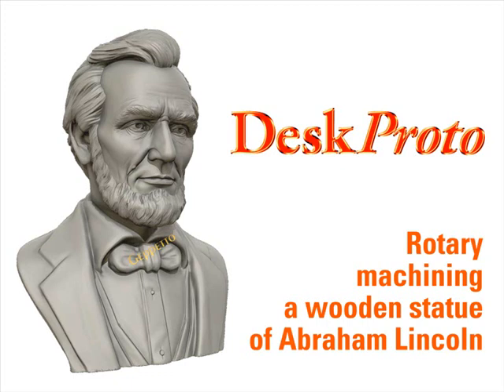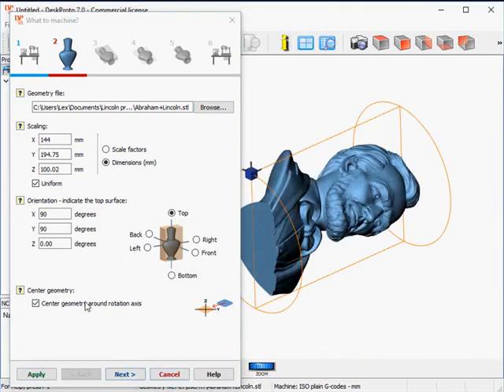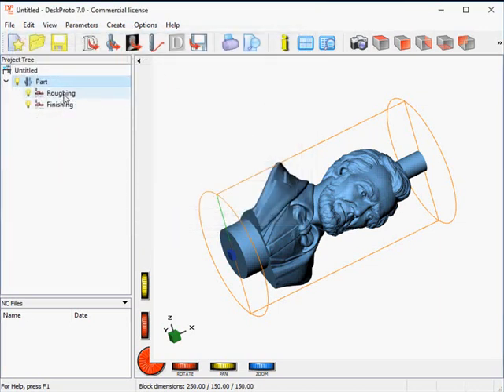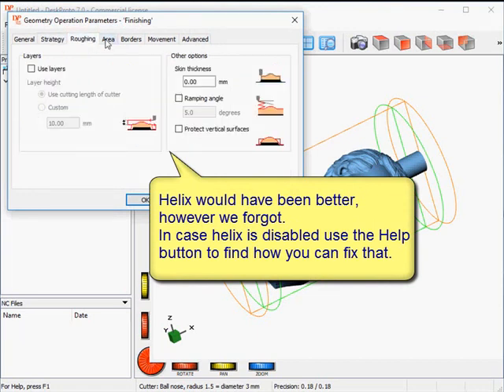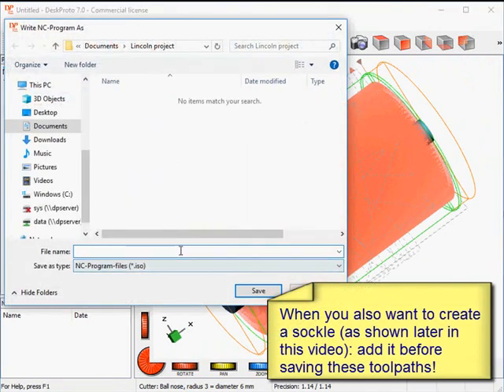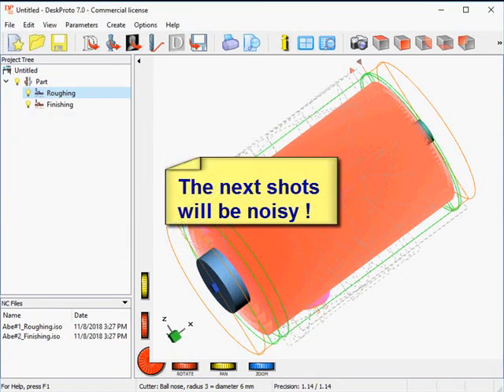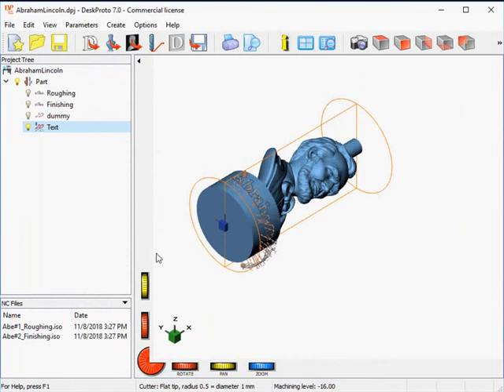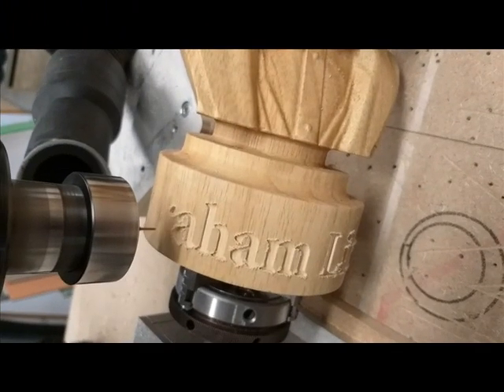Machine a sculpture of (for instance) Abraham Lincoln (4-axis CNC)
Tutorial video for DeskProto Version 7. It shows the complete process of creating toolpaths and then machining a bust of Abraham Lincoln, in wood. First half of the video is about machining the sculpture, based on an STL file (with download link), the second half shows how to engrave text on the sockle, based on a DXF drawing file.
The result is a great statue: a credit for any US school or other government building when present in the entrance hall.

* subtitles are available in English (click on "CC").
* met ondertiteling in het Nederlands.